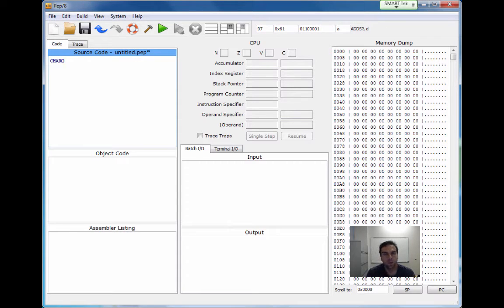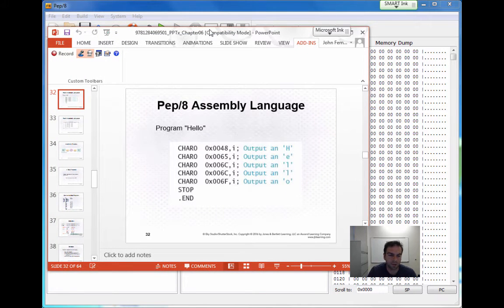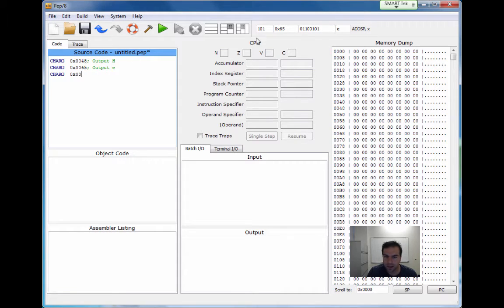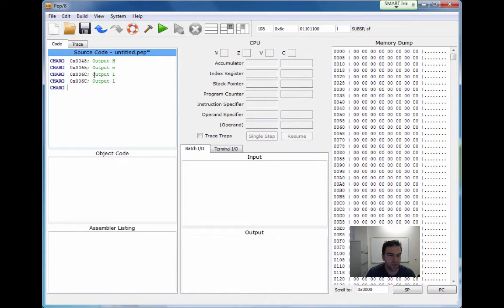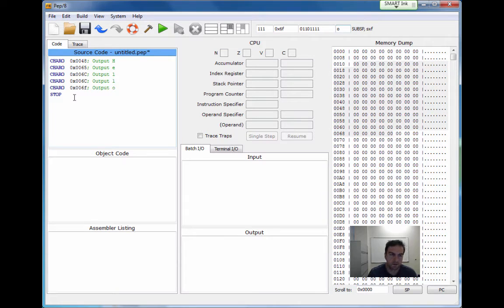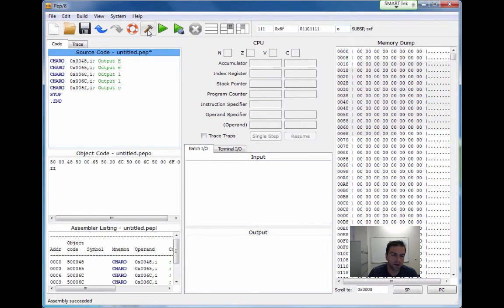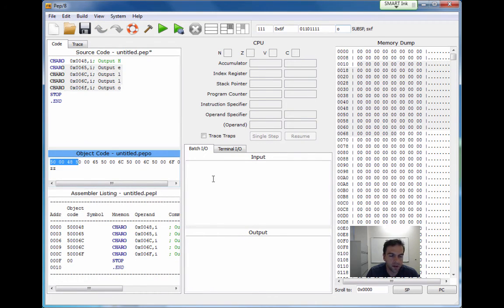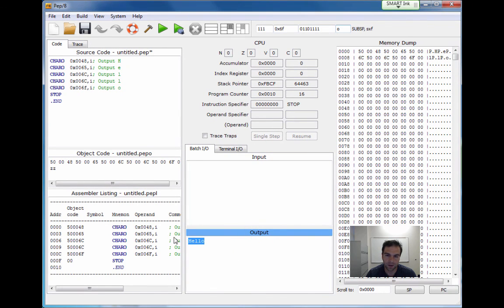Part 4 Assembly PEP8